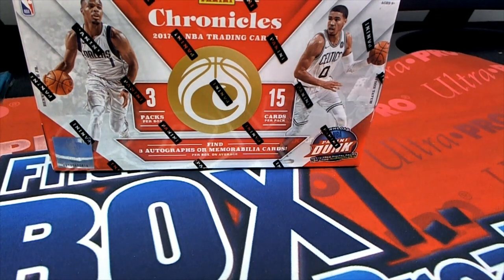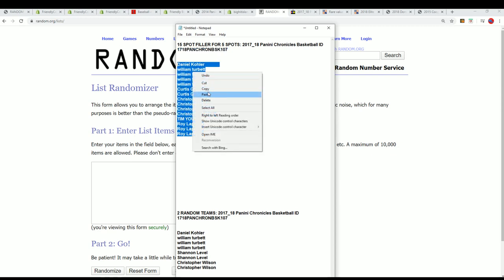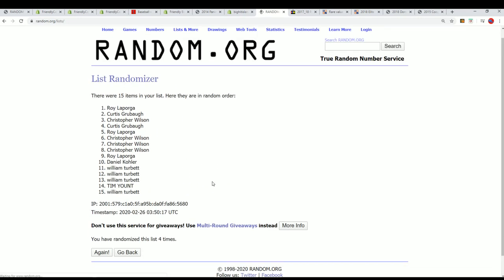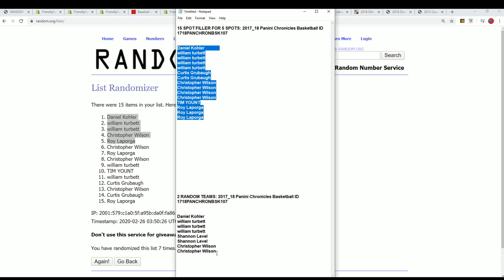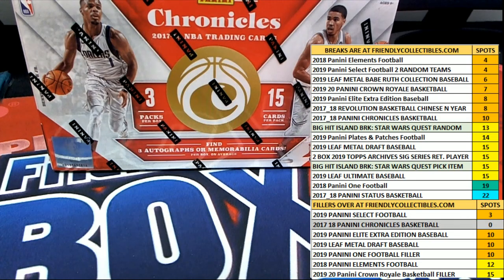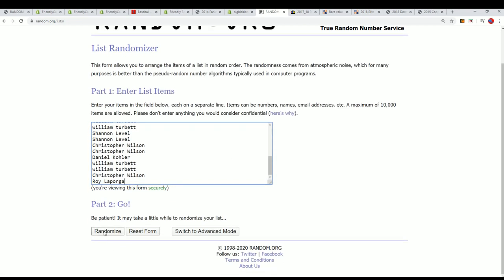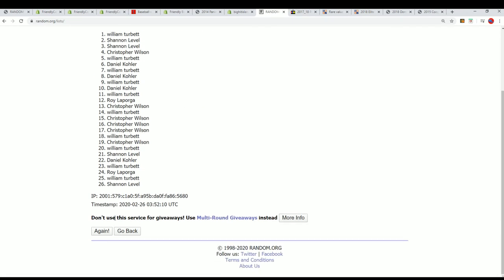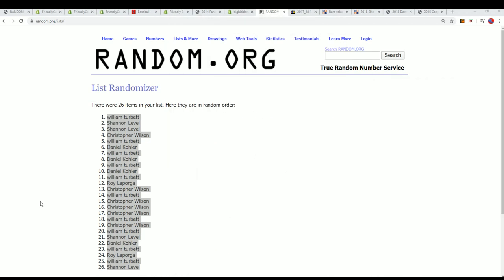2017 18 Panini Chronicles Basketball ID 1718PANCHRONBSK107